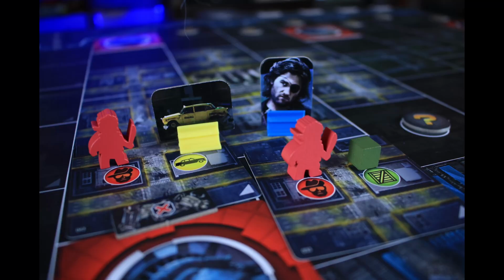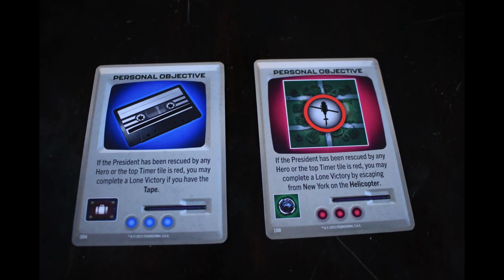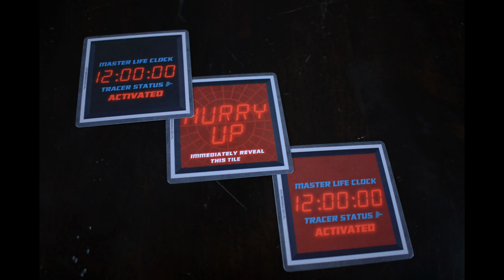Escape from New York Review! (no, not the movie!)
Today, we talk about Escape from New York! This game is based off of the movie, and players take on the role of some of the characters. The players need to cooperatively explore the board and rescue the president. In a perfect world, all players win together. But there is the opportunity for a player to win by themselves.

Facebook.com/ryanandbethany
Instagram.com/ryan_and_bethany
Twitter.com/ryanandbethany1
Boardgamegeek.com/blog/8390/pounds-and-inches
and join in the silliness at TikTok @ryanandbethany